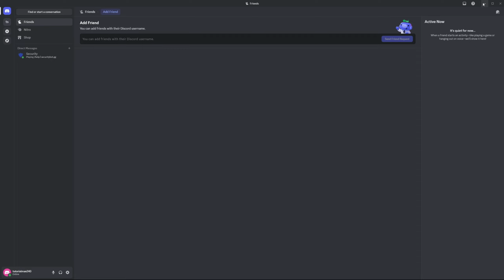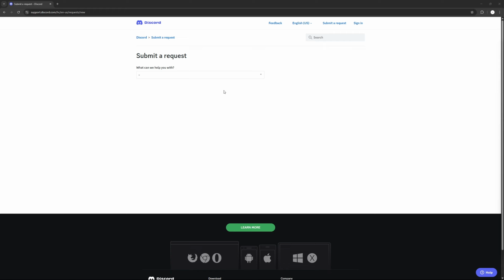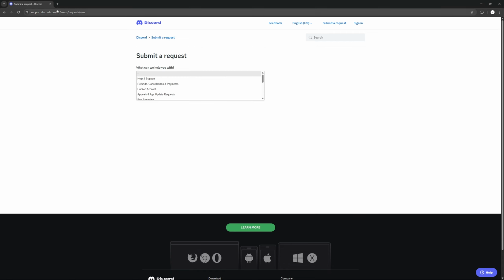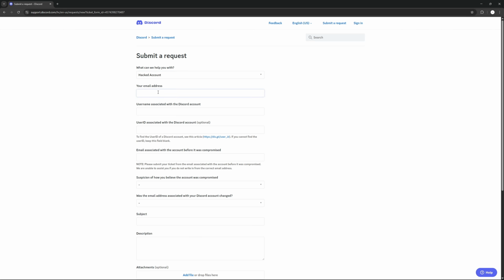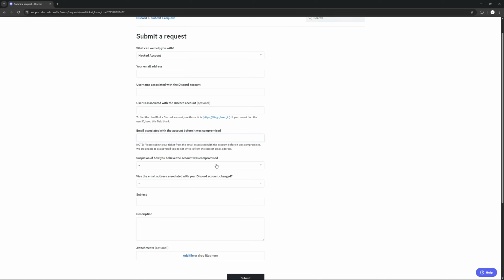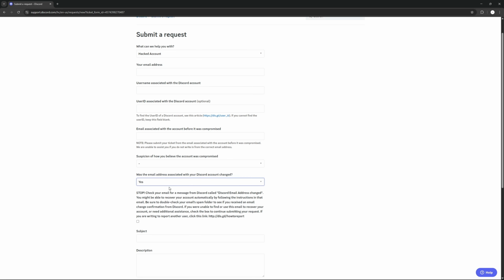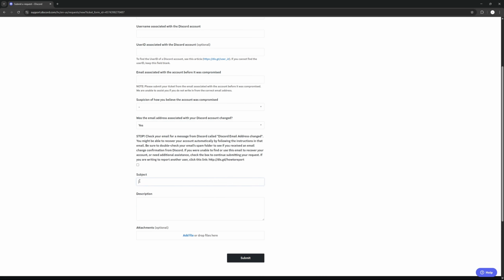How to Restore or Recover Discord Account Without Email in 2025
How to Restore or Recover Discord Account Without Email

Lost access to your Discord account and can’t remember your email? Don’t worry — in this step-by-step tutorial, you’ll learn how to restore or recover your Discord account without email access. Whether you’ve been locked out, lost your login credentials, or no longer have access to your email address, this video will walk you through the best ways to regain control of your Discord profile.

This updated guide works for both desktop and mobile (iOS & Android) and includes helpful tips for contacting Discord Support, verifying your identity, and resetting your password using alternate methods.